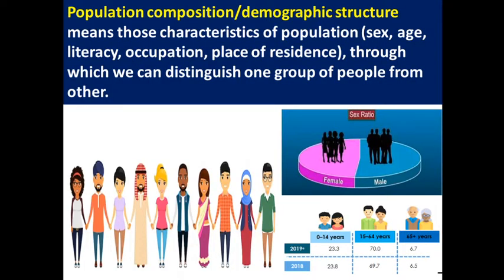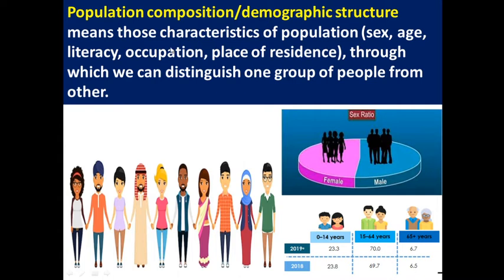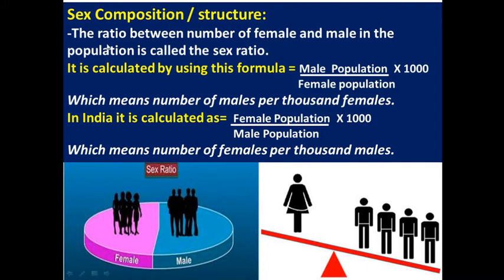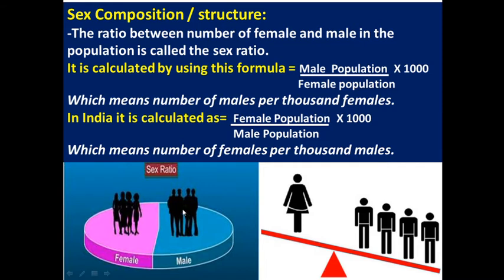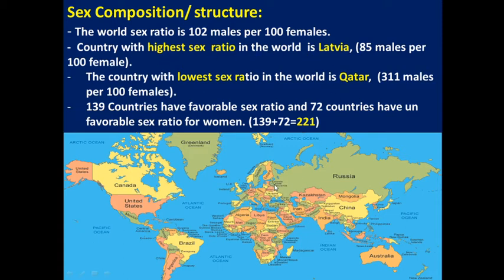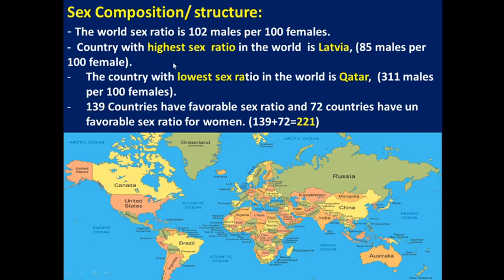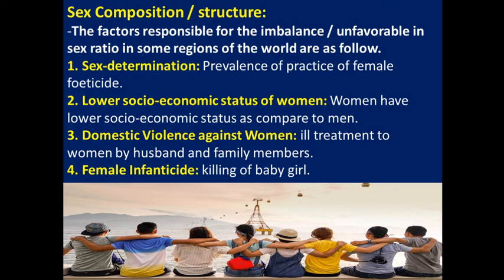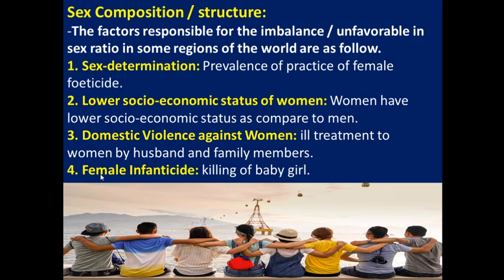CLASS -12 Geography, Chapter-2, POPULATION COMPOSITION, Part-2